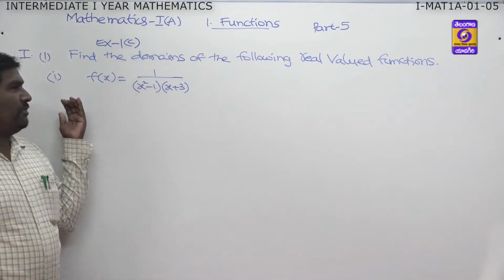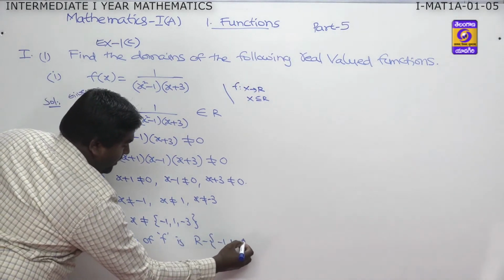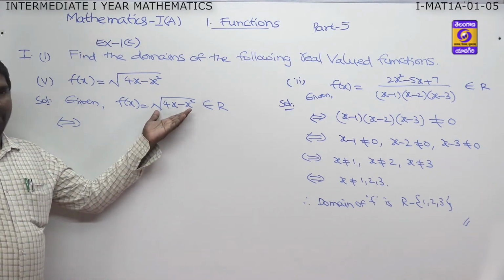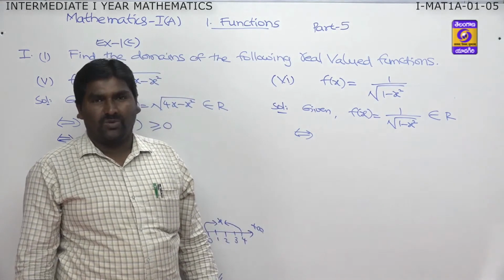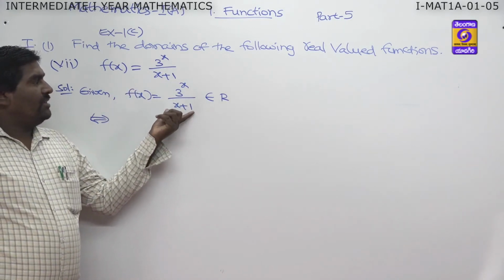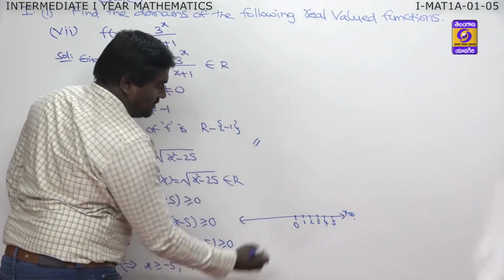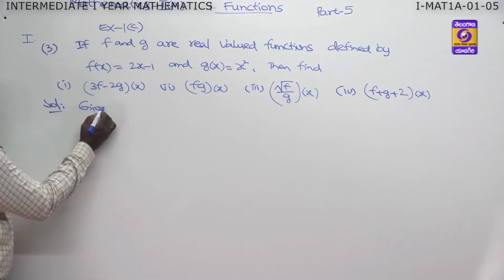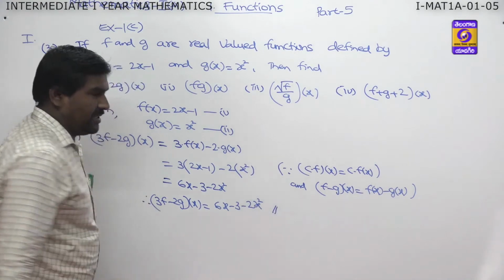1st Inter Maths 1A || Functions-6 || Intermediate Education || August 19, 2021